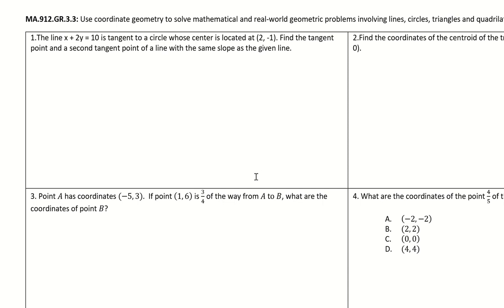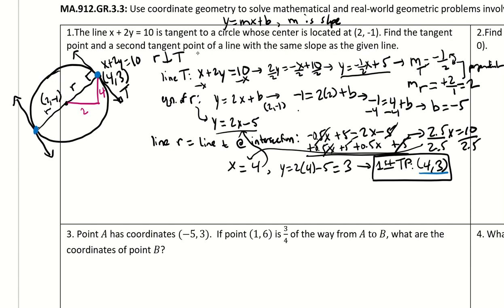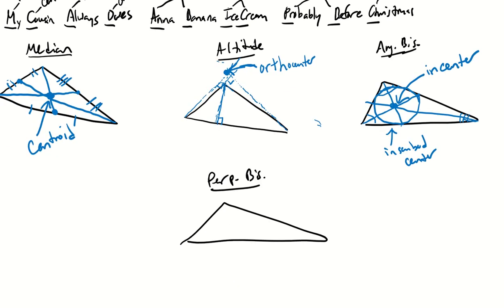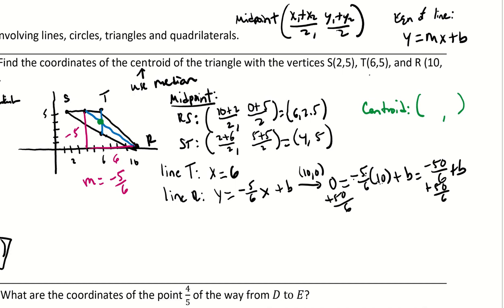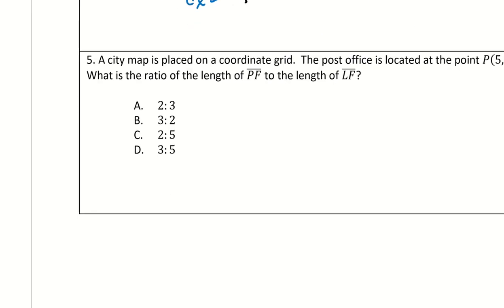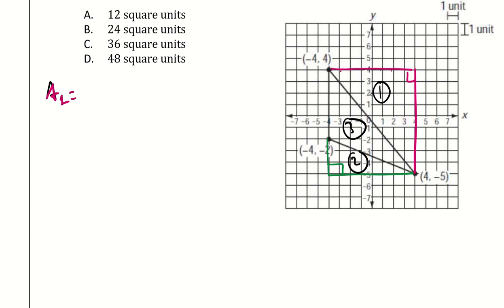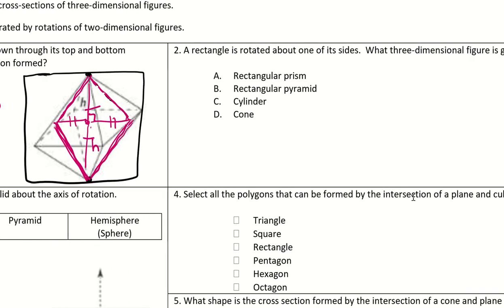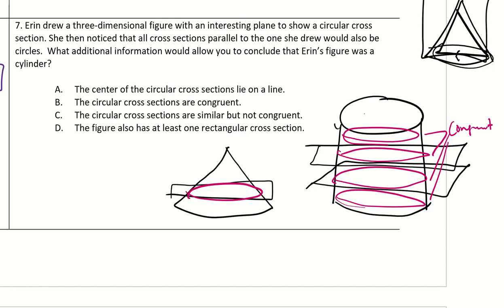Geometry EOC Review B.E.S.T. Standards Part 4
Geometry EOC Review BEST Standards Part 4/7
You can purchase the EOC Review packet on TPT:
Edit: @58:58, which is GR.4.4, question #4, you can make a triangle, square, rectangle, pentagon, and hexagon from a cube by slicing it with a plane. Use the following link in Geogebra to visualize this

Note: @21:27, which is GR3.3, question #2, you can also quickly use the formula for the centroid (  (x1+x2+x3)/3,  (y1+y2+y3)/2  ). In the video, I was trying to stress how to do it with Algebra because my students struggle with equations of lines and needed to practice this.